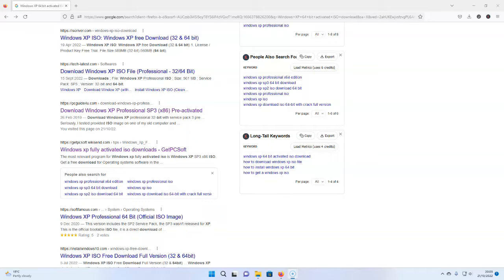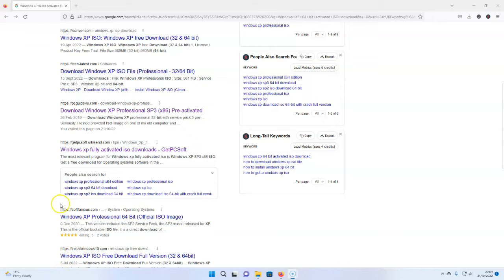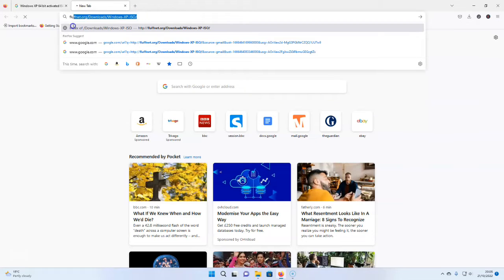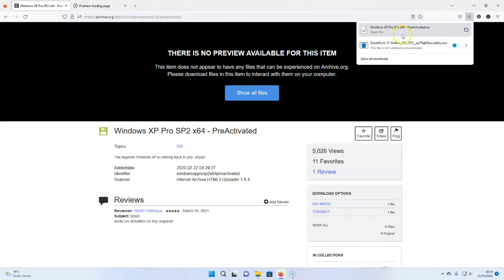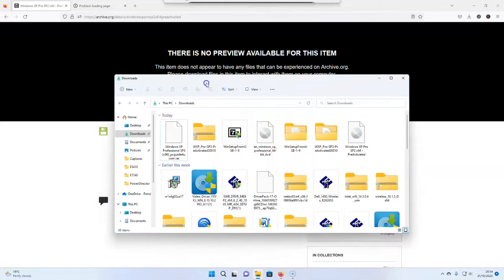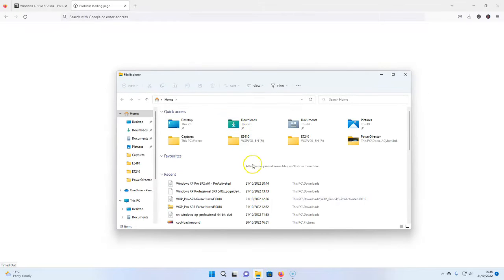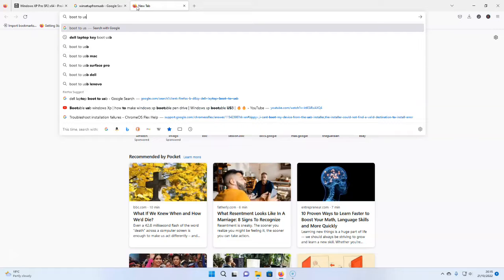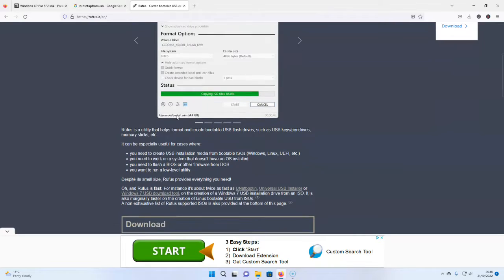Dell Latitude E6320: How To Install Windows XP [Full Guide]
Do you fancy a stroll down "memory lane"?

Well in this video I show you how to install Windows XP onto an E6320.